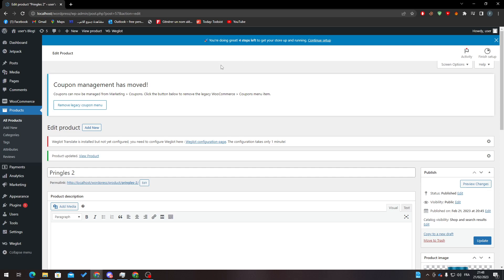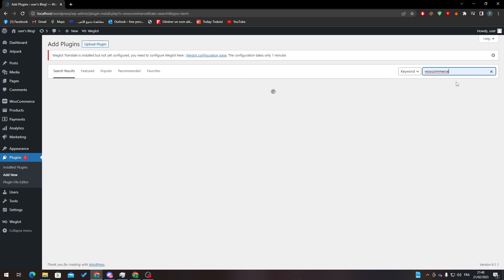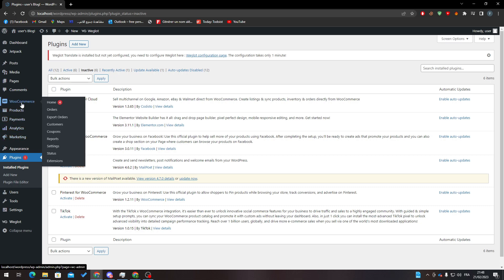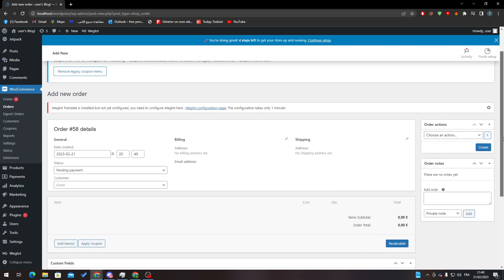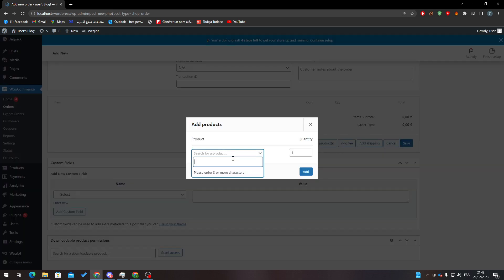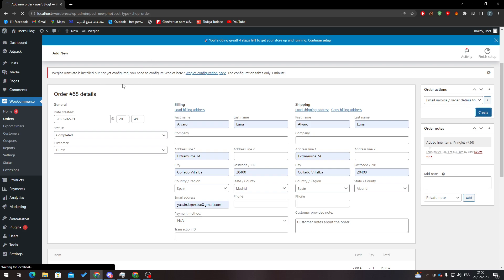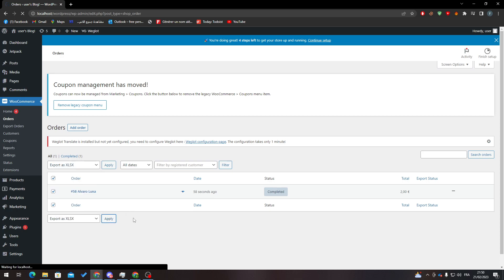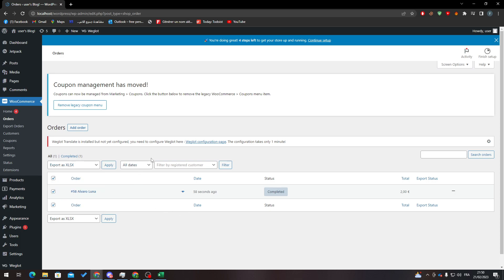How To Duplicate Order WooCommerce Tutorial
Today we talk about duplicate order,duplicate order in woocommerce,woocommerce tutorial,woocommerce order,duplicate woocommerce products